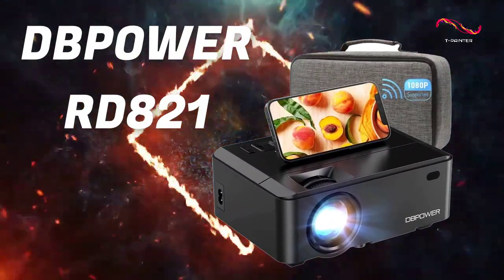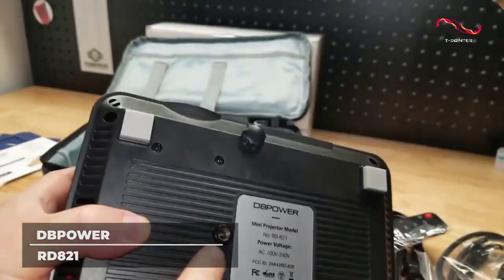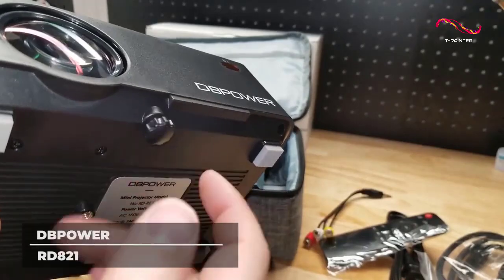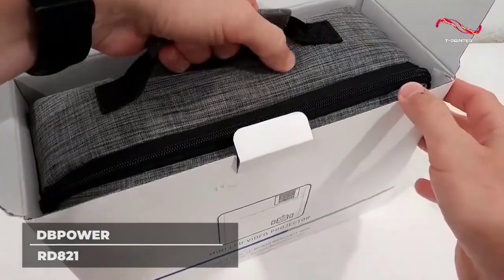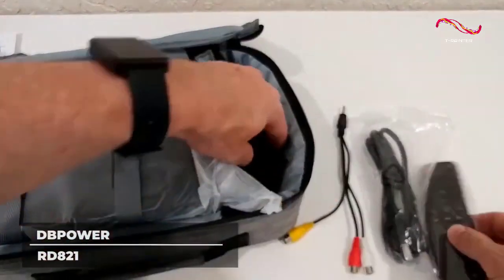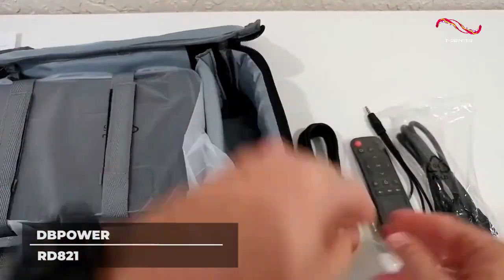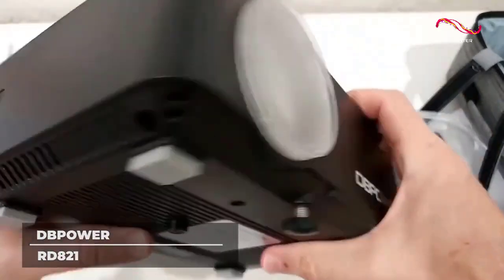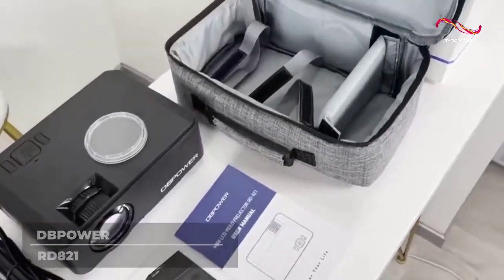Best Portable Mini Projector [ 2023 - 2024 ] | 3 | DBPOWER RD821